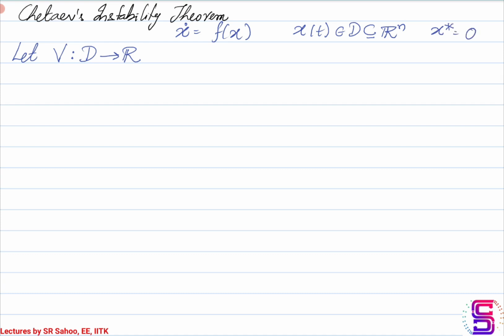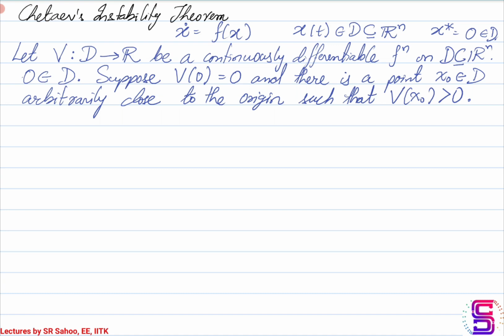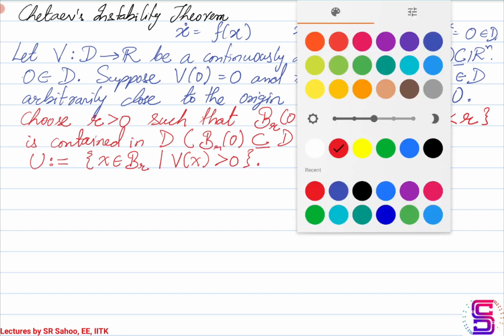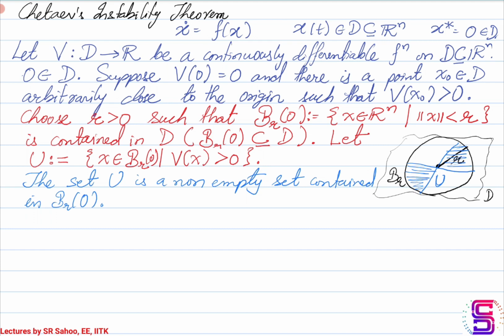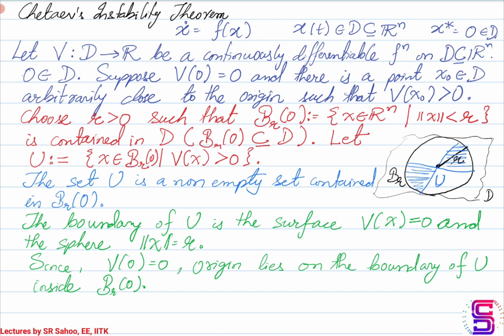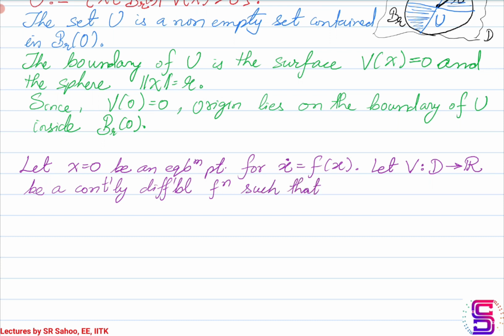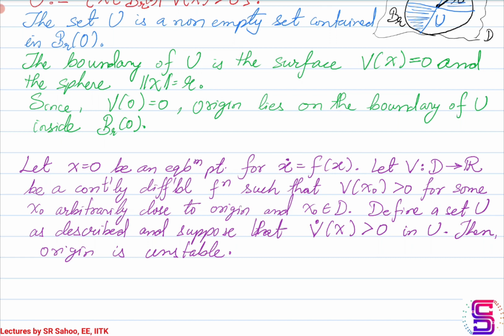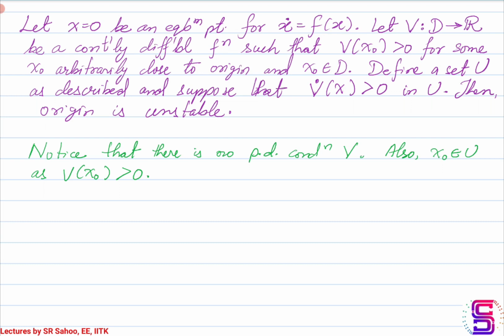23. Chetaev s Instability Theorem